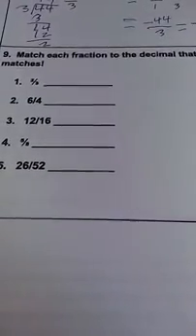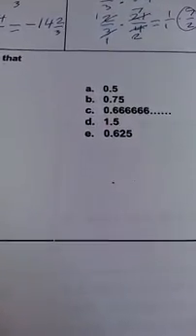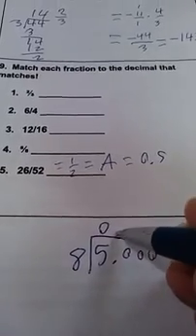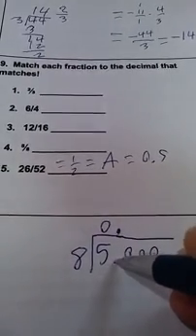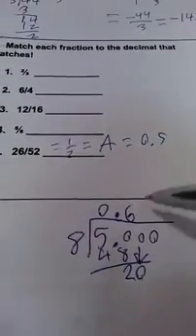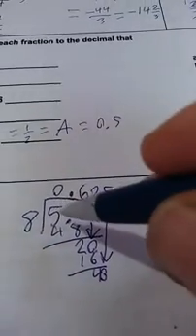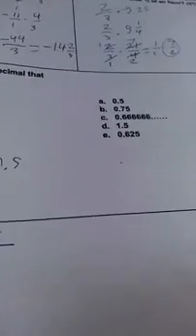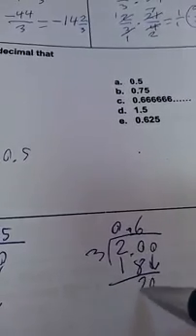Rational Numbers Review #9